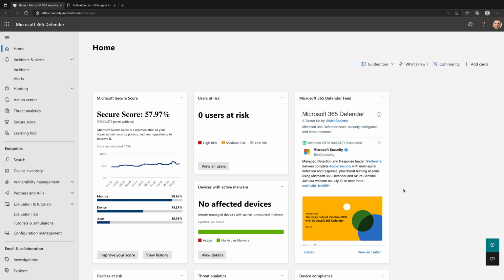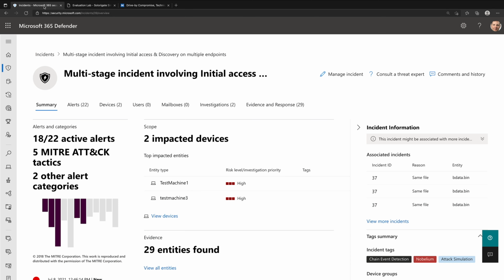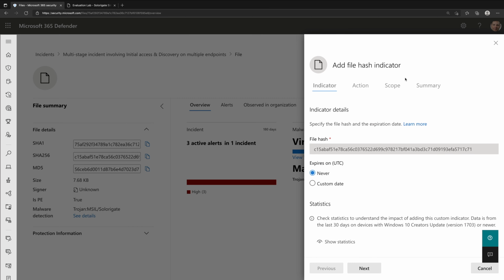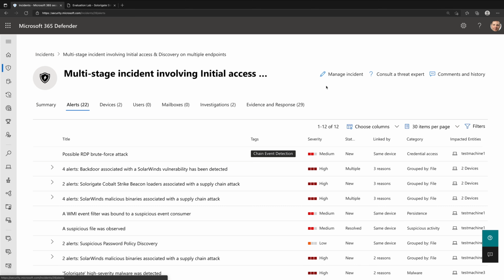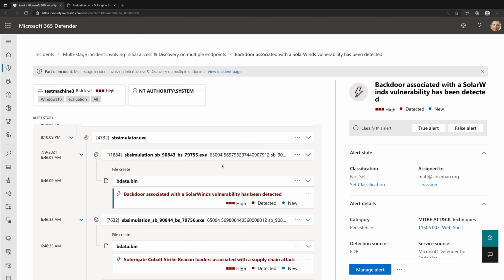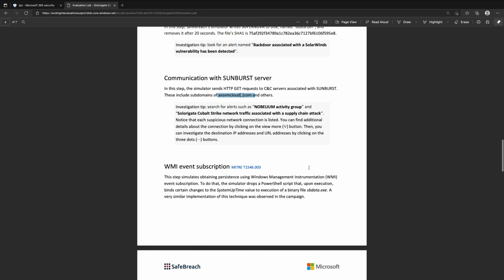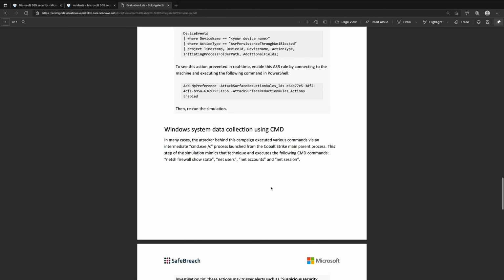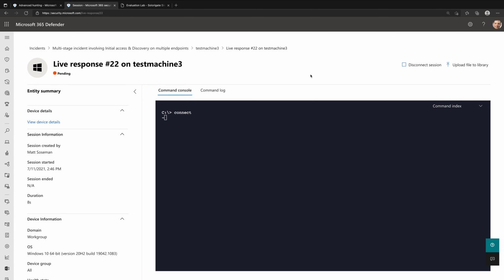Solarwinds and SUNBURST attacks compromised my lab!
Join me as I explore how to simulate the Solarwinds Attack Campaign using Microsoft Defender for Endpoint. This is using the Evaluation Lab capability of MDE, if you never tried this, give it a shot - it's incredible!

Table of Contents:
00:00:00 Intro
00:00:35 Setup Eval Lab
00:02:44 Threat Analytics
00:03:52 Incident Triage
00:06:10 Evidence & Response
00:08:43 Malware Analysis
00:10:32 Respond to Malware
00:13:10 Auto IR
00:15:36 SUNBURST Analysis
00:19:08 TEARDROP Analysis
00:20:38 SUPERNOVA Analysis
00:22:18 C2 Comms Analysis
00:27:00 WMI Analysis
00:32:14 System Data Collection
00:33:50 KQL Rant
00:35:53 Devices Response